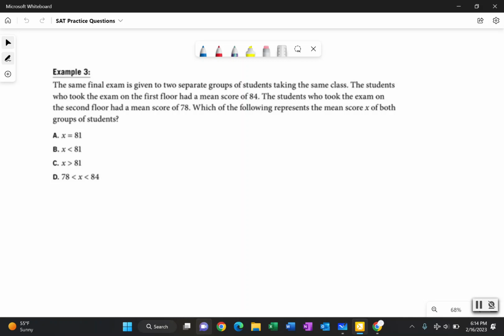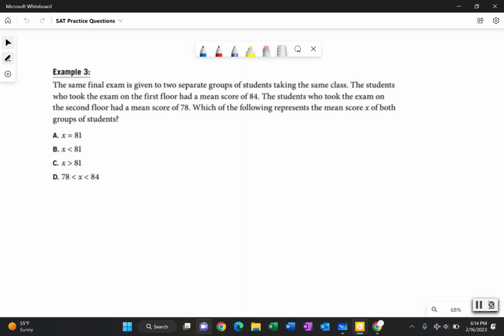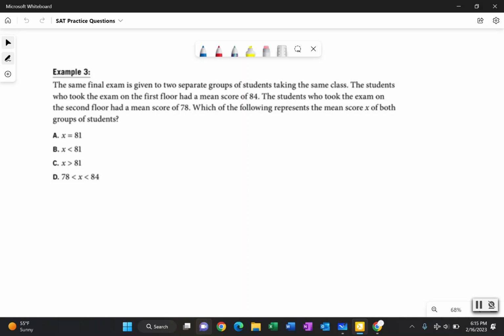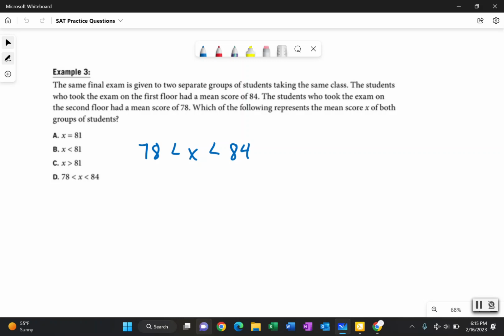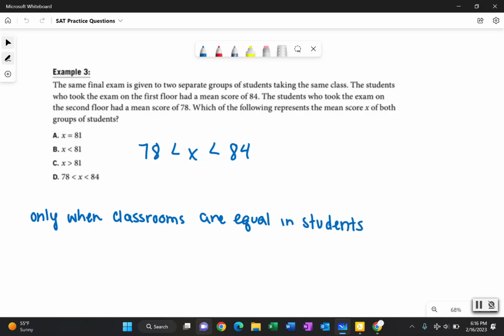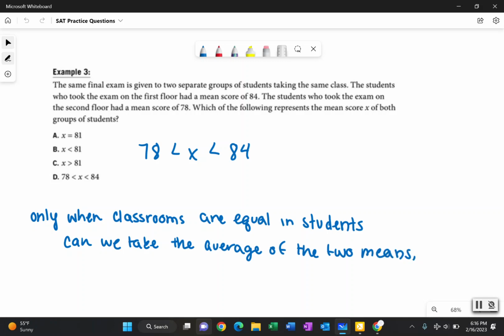SAT/ACT Math Practice Problem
Taking a look at an SAT/ACT math practice problem.